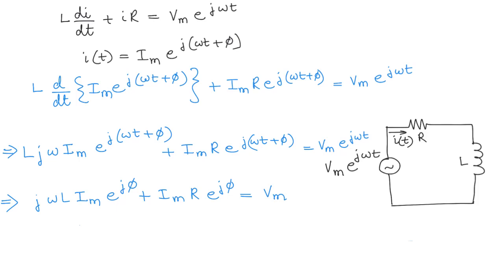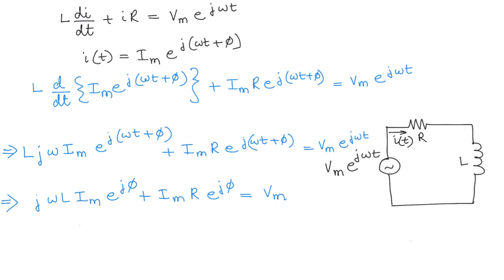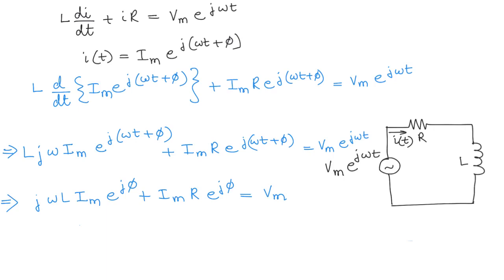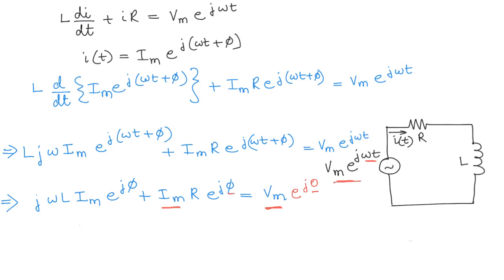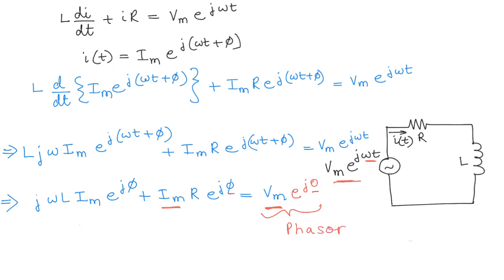CE ES7 Phasors